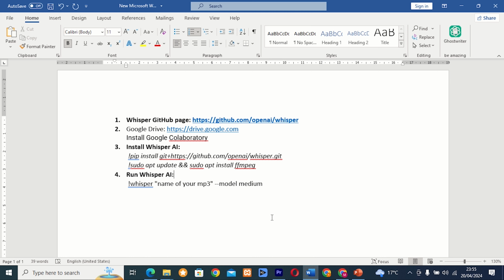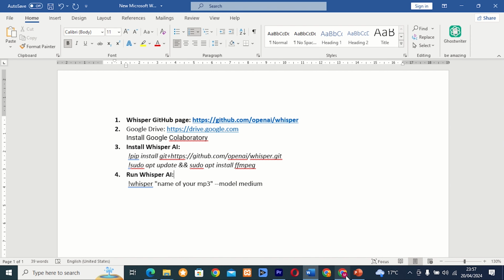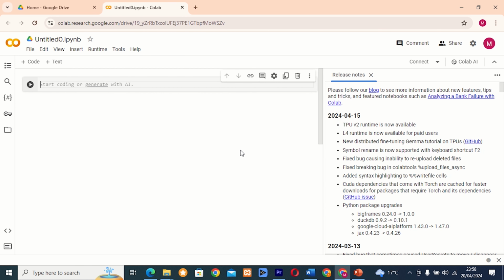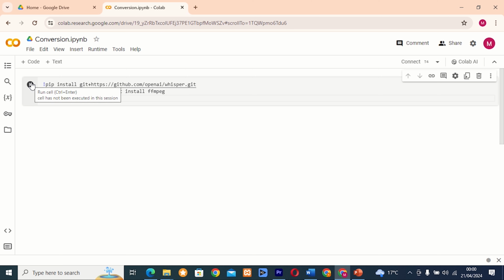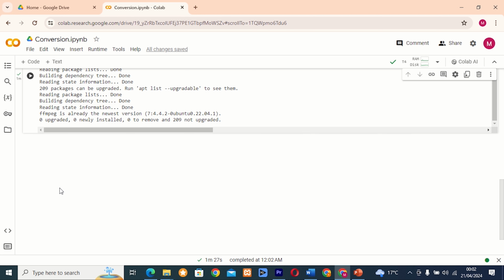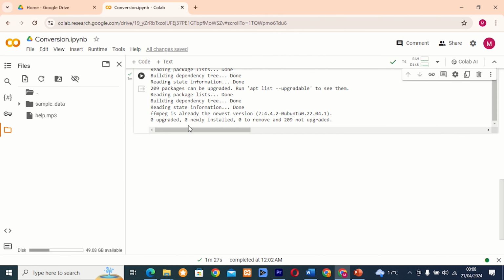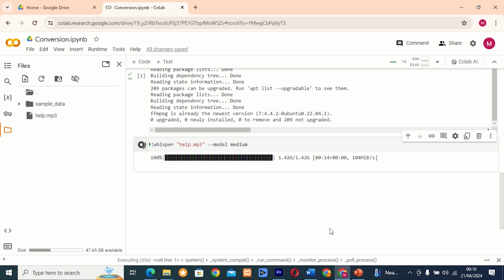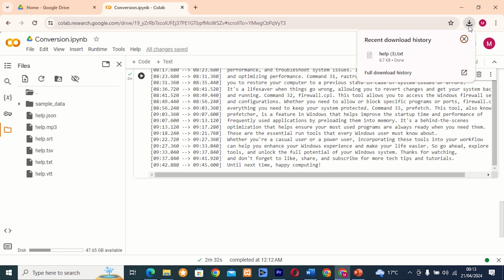Secrets to Convert Audio to Text Easily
Are you looking for a simple and cost-effective way to transcribe audio files into text? In this tutorial, we'll guide you through the process of converting audio to text for free! Whether you're a student needing to transcribe lectures, a content creator wanting to caption videos, or a professional requiring accurate transcripts, this method will save you time and money.

We'll explore various online tools and software that offer reliable audio to text conversion services at no cost. From automated transcription services to speech recognition software, we'll show you the best options available and how to use them effectively.

By following our step-by-step instructions, you'll learn how to:

Choose the right tool for your audio file format and transcription needs.
Upload your audio file securely and initiate the transcription process.
Review and edit the generated text to ensure accuracy.
Download or export the transcribed text for your use.
Whether you have interviews, podcasts, or any other audio content that needs to be converted into text, this tutorial will equip you with the knowledge to do it quickly and efficiently, without breaking the bank.

Don't let the task of transcribing audio hold you back any longer. Watch this video and start converting audio to text for free today!